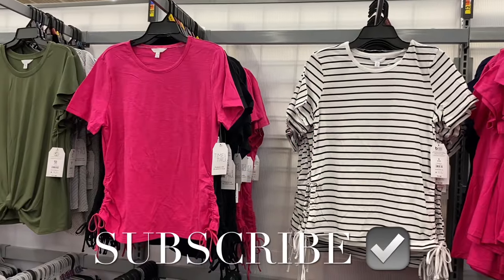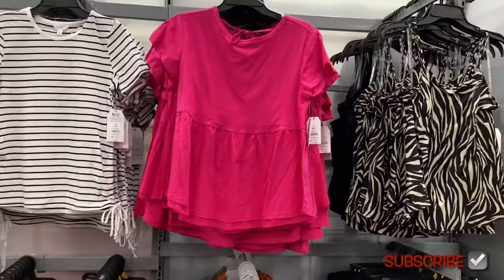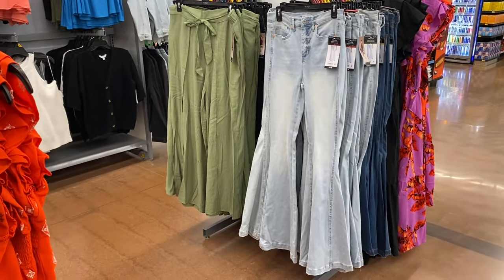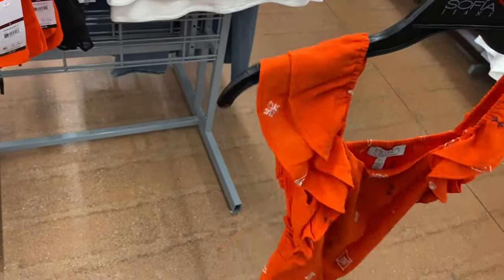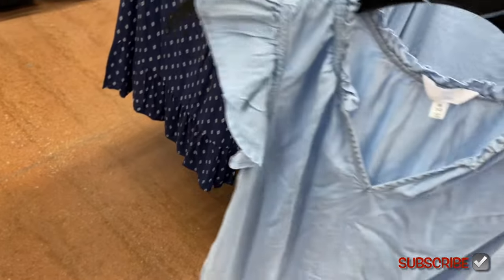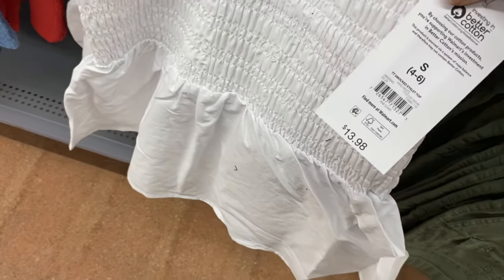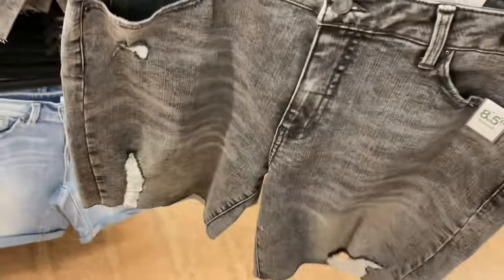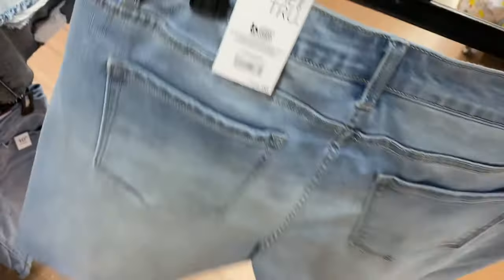😍WOW‼️SO MANY NEW FINDS‼️WALMART WOMEN’S CLOTHES‼️WALMART SHOP WITH ME | WALMART SUMMER CLOTHING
Come with me to Walmart as I found so many cute styles and new finds!